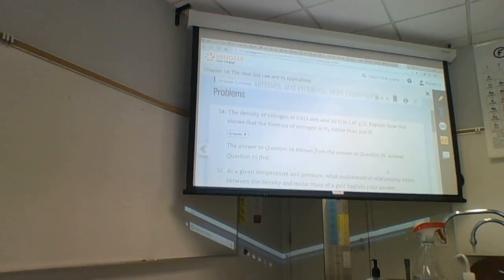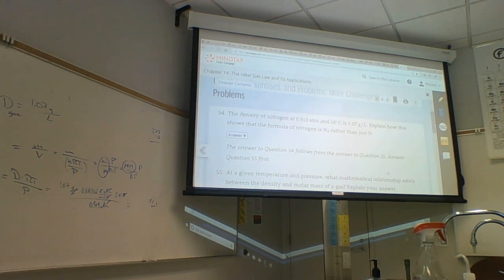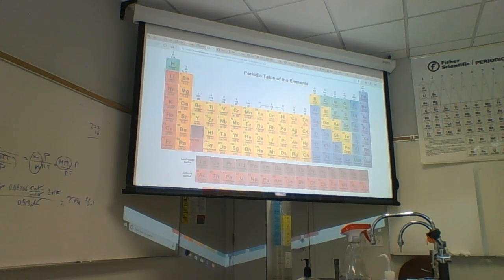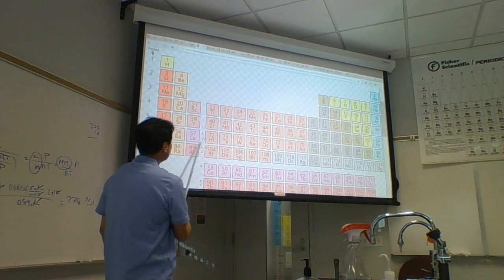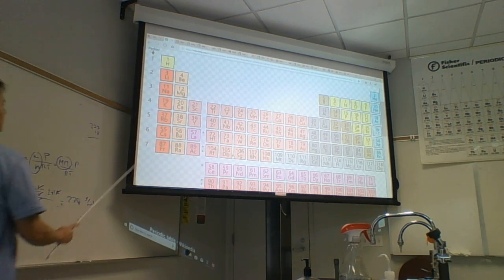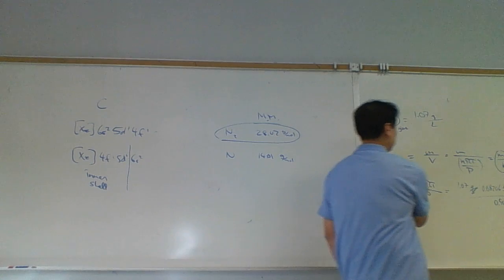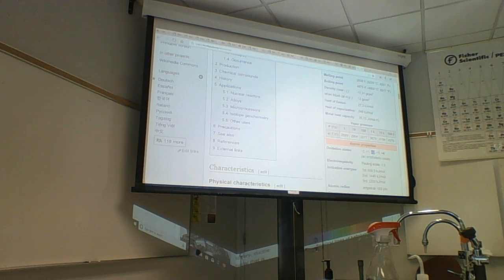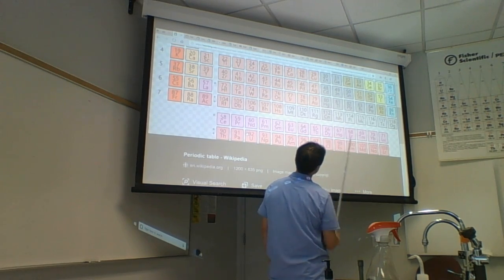Chem 4 1176 111318 A